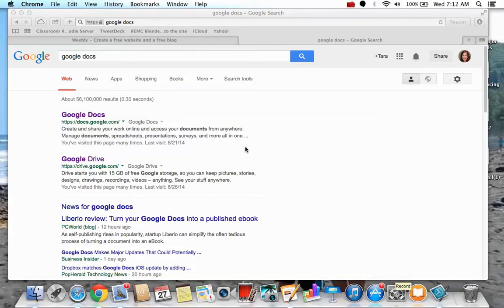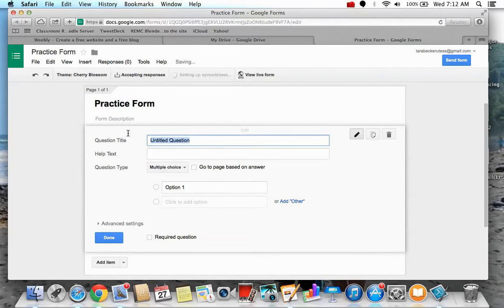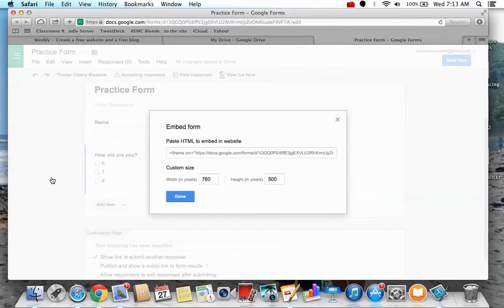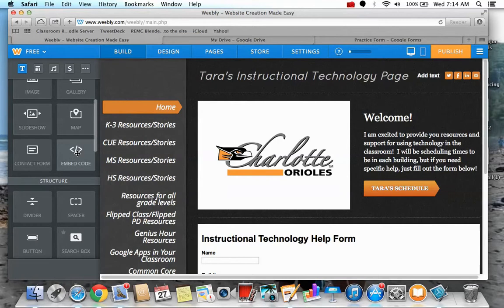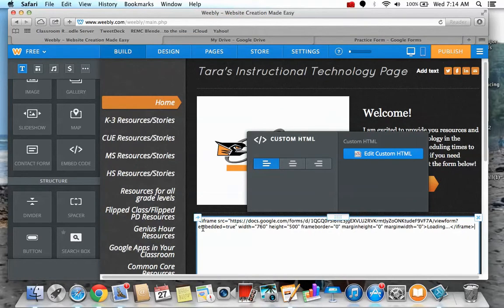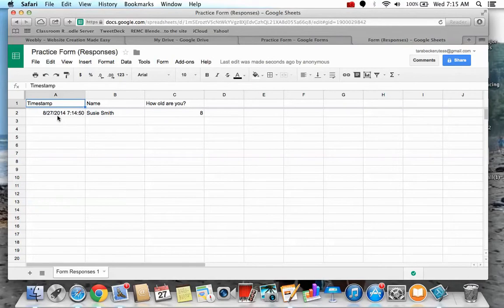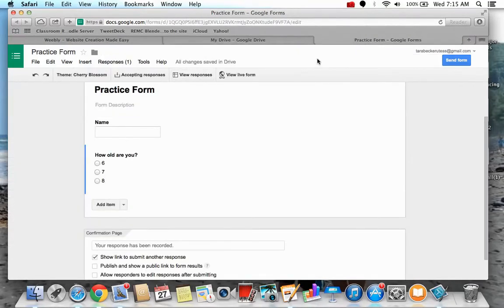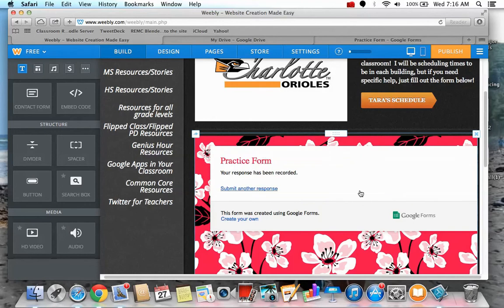embedding a google form